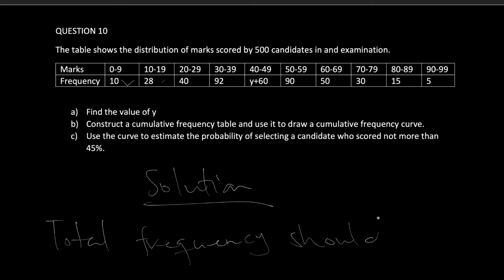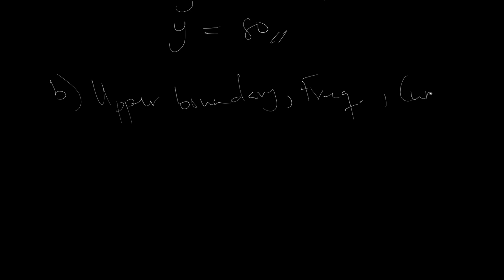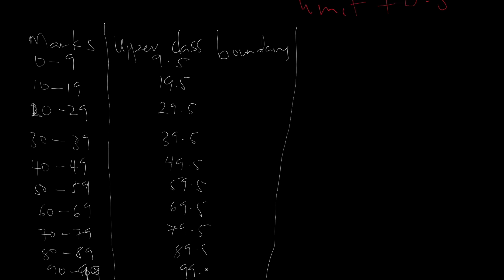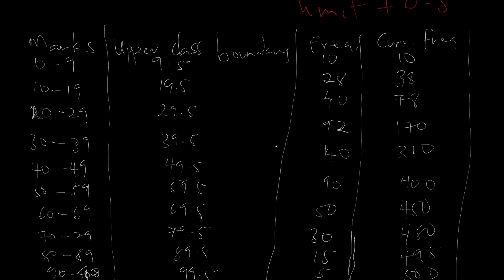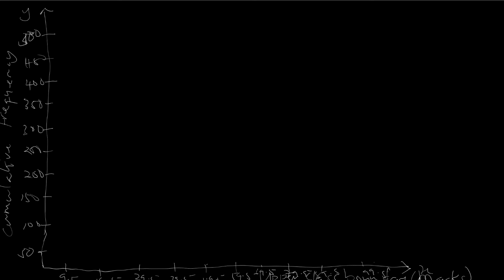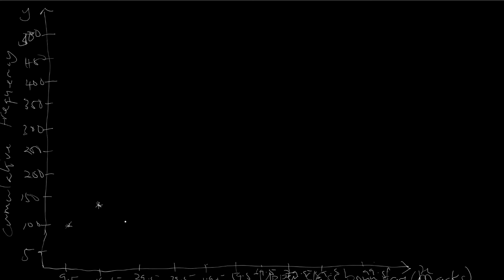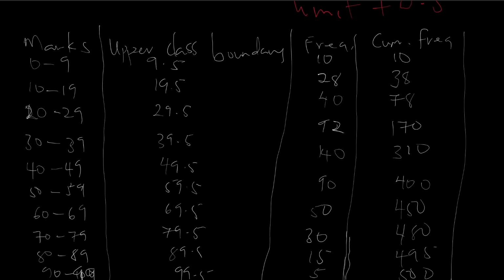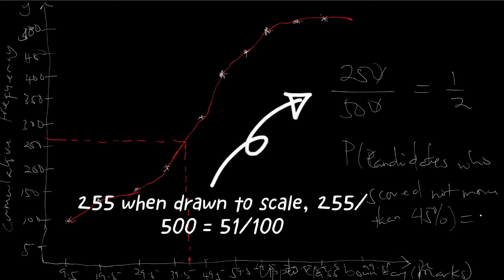WASSCE May June 2018 Core Math paper two, Solution to Question 10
Step by step solution to WASSCE June 2018 Core Mathematics paper two ( theory/subjection ) question 10

Timecodes:
question 00:00
solution a 00:22
solution b 02:40
Solution c 12:58